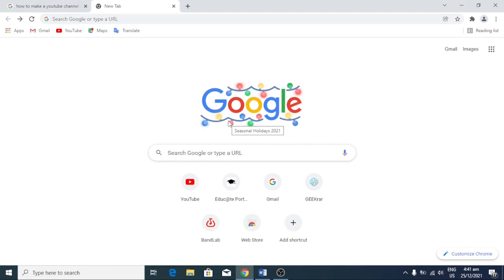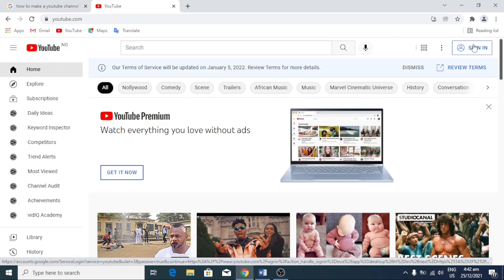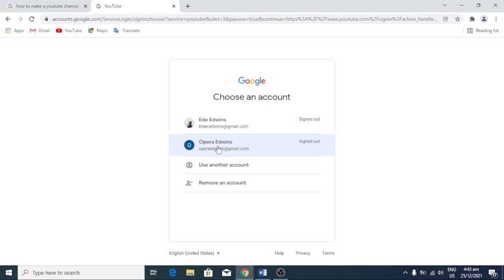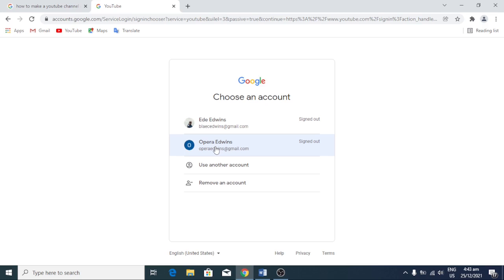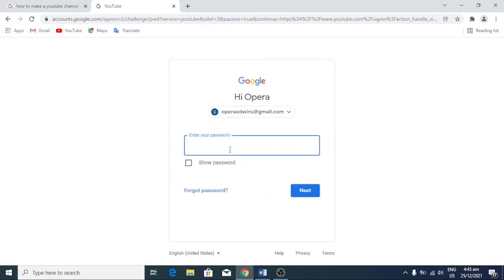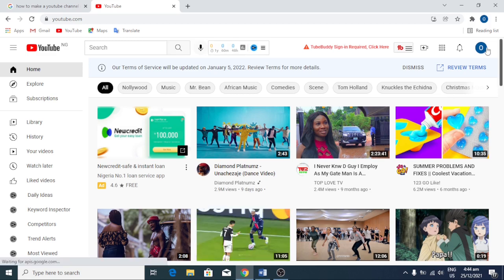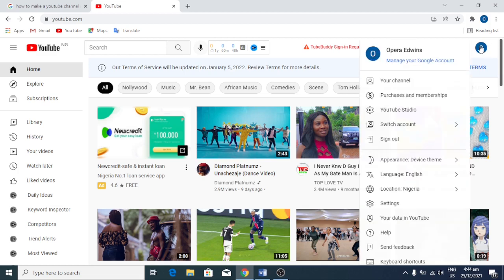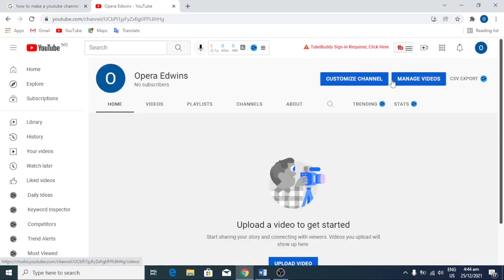How To Create A Youtube Channel In 2022 Easy Way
Hello, This Video Is About How to create a YouTube channel in 2022 Easy way.

Welcome To This YouTube Channel.

 On This Channel, We Make videos about how to make money online, how to delete Instagram account, how to calculate percentage, how to screen record on iPhone, how to write an application or resignation letter, how to make money on YouTube, how to create a website, how to screenshot on laptop, how to write an essay, how to download music, how to create a website for free, how to create a website free of cost, how to create a website for my business
, how to create a website for business, How to create a YouTube Channel, how to create a website with WordPress,  And also teaches about How to create a YouTube channel in 2021, and do you know that you need 1000 subscribers on YouTube to get paid?, you will also know if starting a YouTube channel is worth it in 2021? , because It's never too late to start a YouTube channel. and you will also know about How long should YouTube videos be 2021?